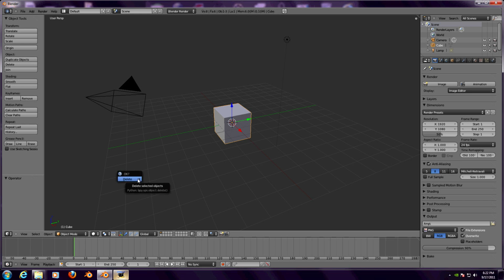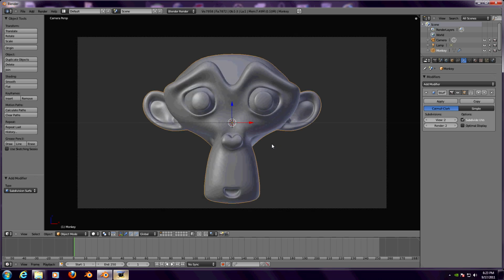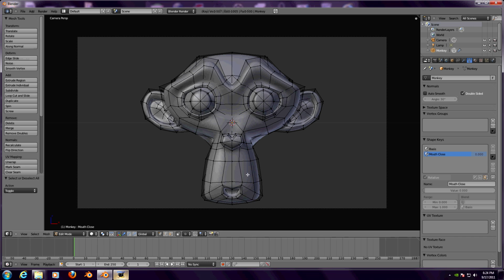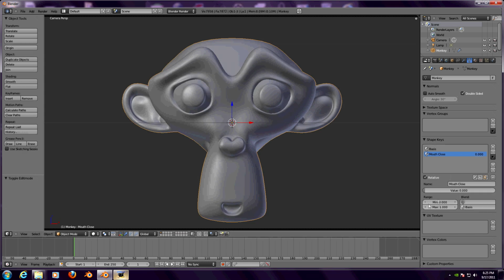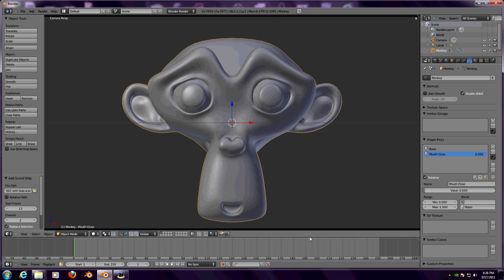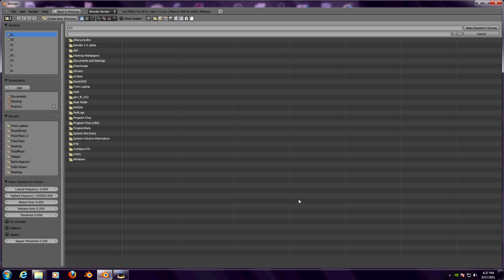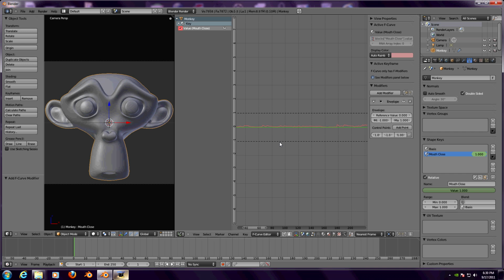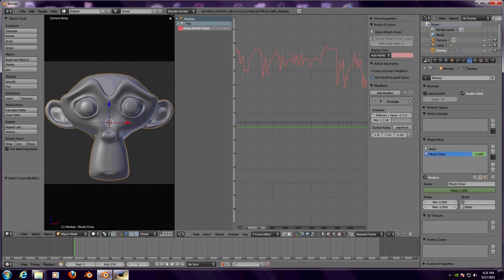Blender Tutorial - Lip Sync with Bake Sound to FCurve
This is a simple tutorial that can allow you to lip sync characters in blender in less than five minutes.